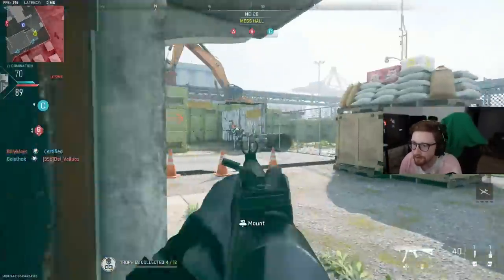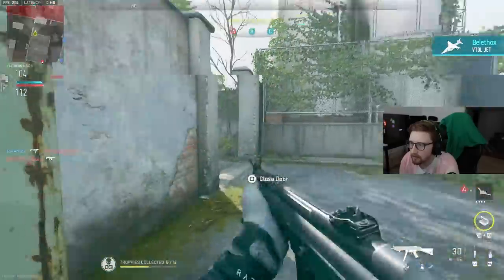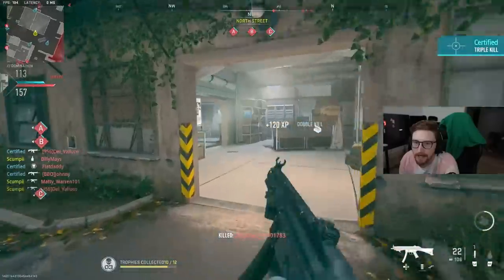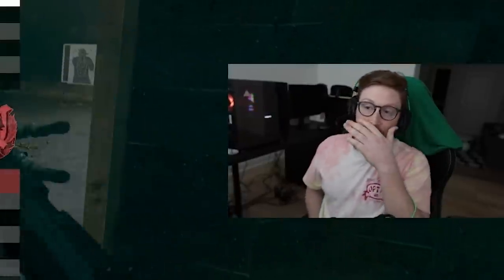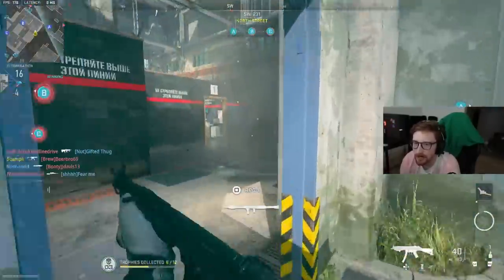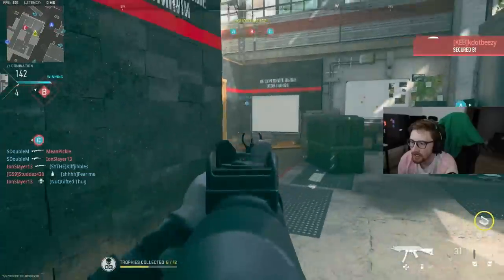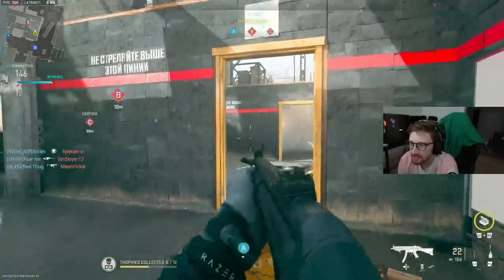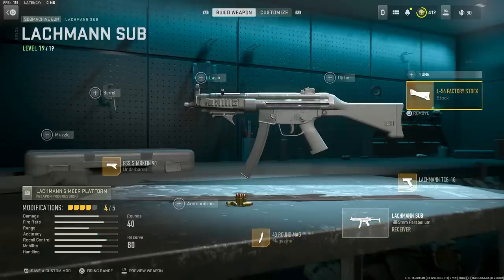LACHMAN MP5 NUKE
🎥 Main Channel:  @Scumpii
🎥 Second Channel:  @Scumpii

CoD Creator Code: SCUMP

My 2023 Signature Edition ScufGaming controllers have arrived!! Available now for all platforms